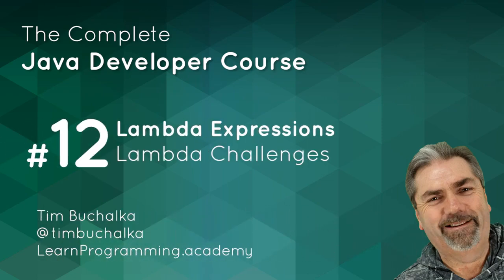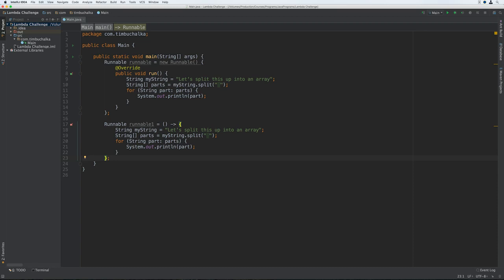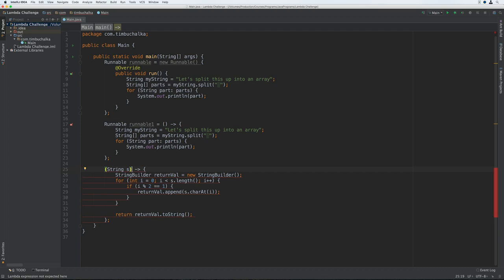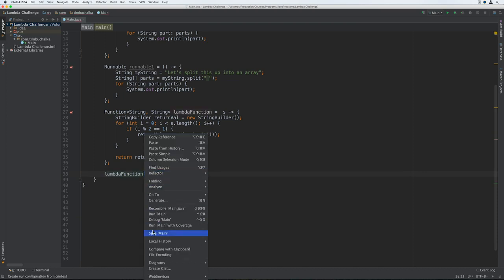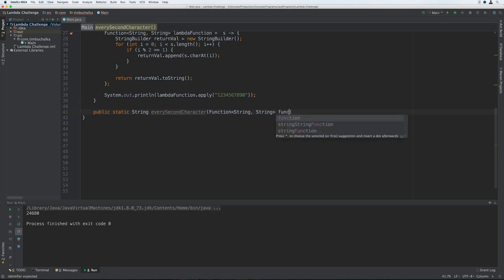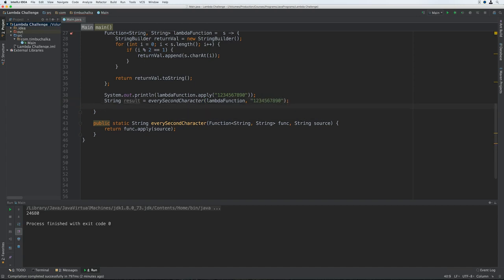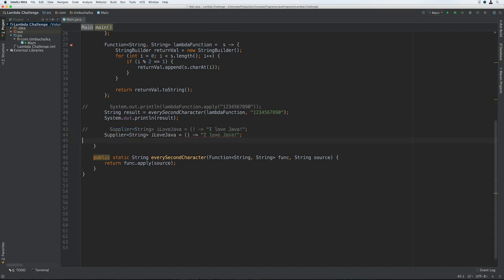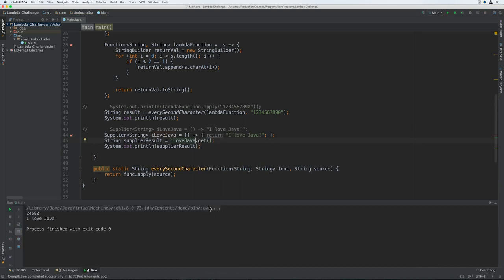248 Lambda Challenge Part 1